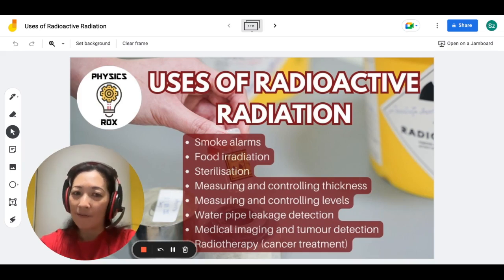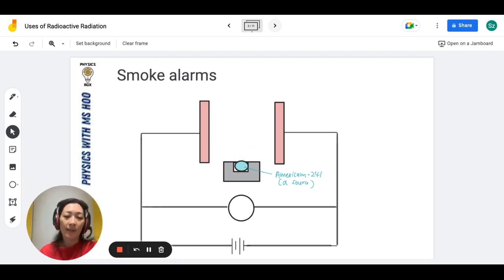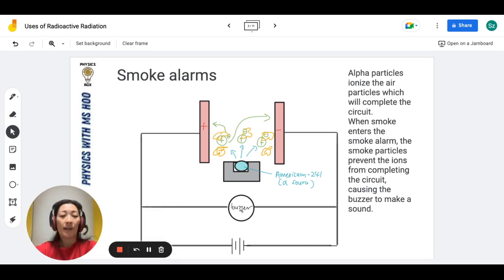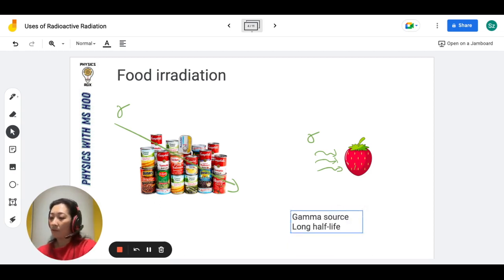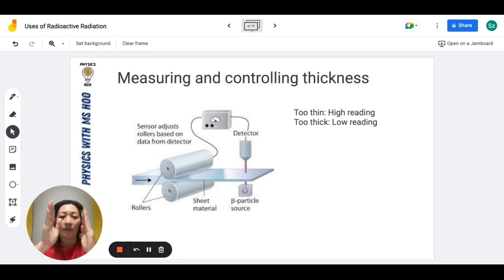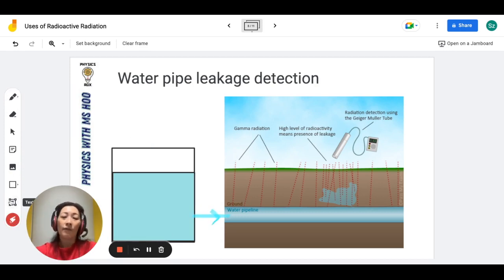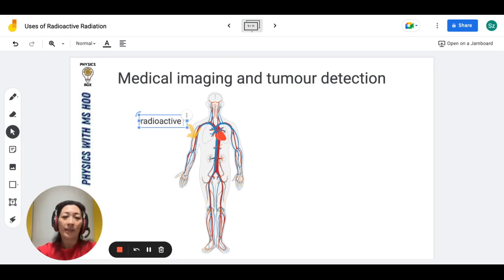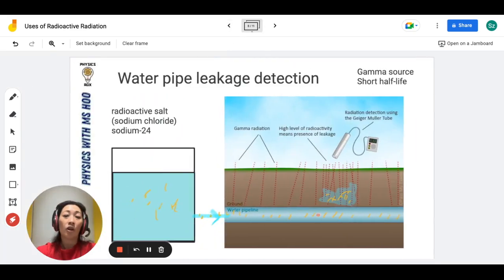Uses of Radioactive Radiation ~ SPM & IGCSE Physics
In this video, Ms Hoo explains the uses of radioactive radiation in several applications.

0:00 Introduction
1:08 How radioisotopes are chosen for the application
2:28 Smoke alarms
7:34 Food irradiation
10:00 Sterilisation
11:14 Measuring and controlling thickness
13:51 Measuring and controlling levels
14:56 Water pipe leakage detection
18:36 Medical imaging and tumour detection
21:03 Radiotherapy (cancer treatment)

This topic is in:
- SPM Physics Form 5 Chapter 5 Radioactivity
- IGCSE Physics Unit 5 Atomic Physics